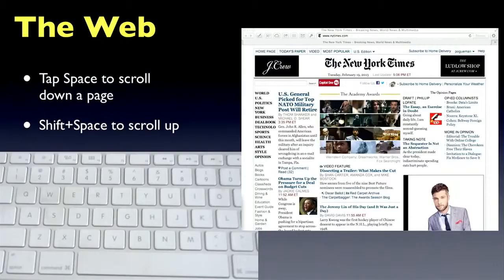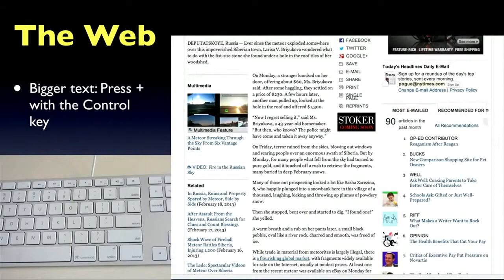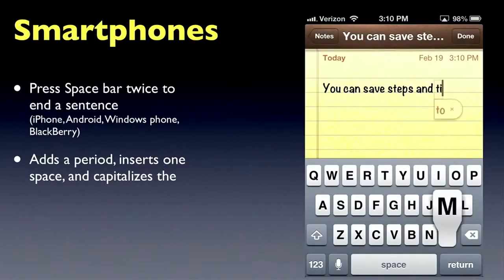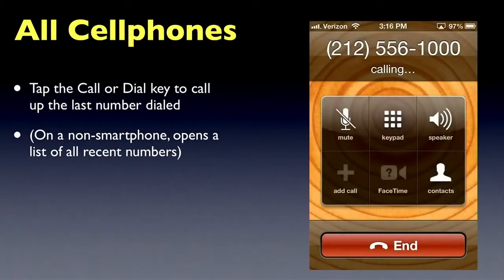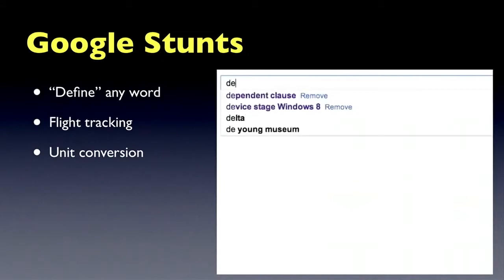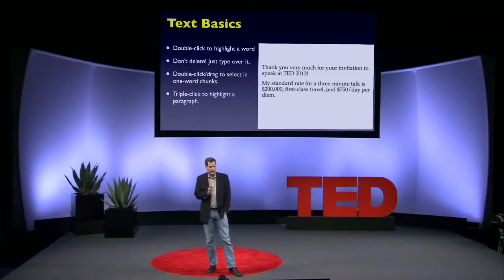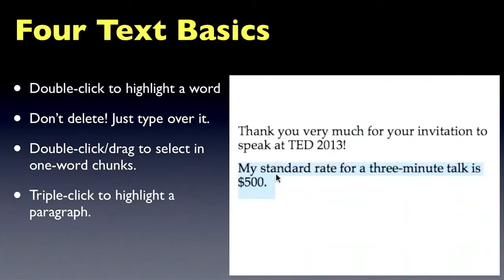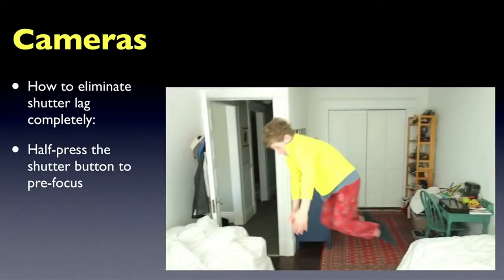10 top time saving tech tips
Here are 10 tech-related tips to save yourself time. We already knew a few of these tips, but there were some that we didn't, so we thought we'd share them with you.